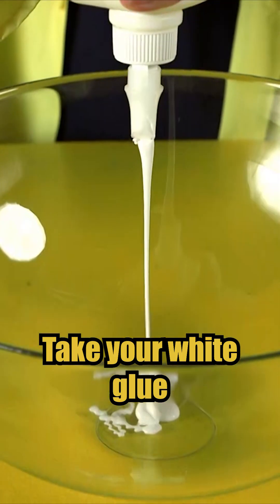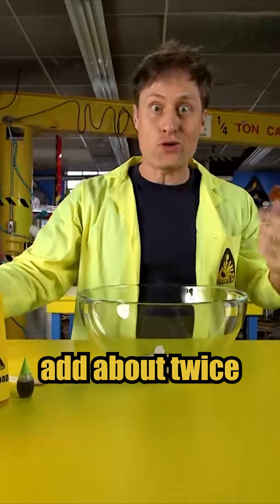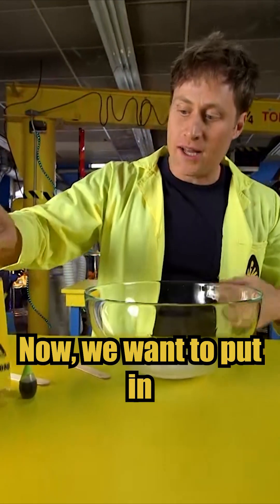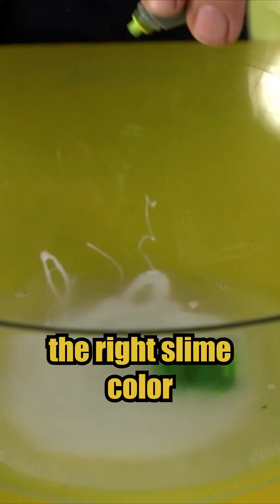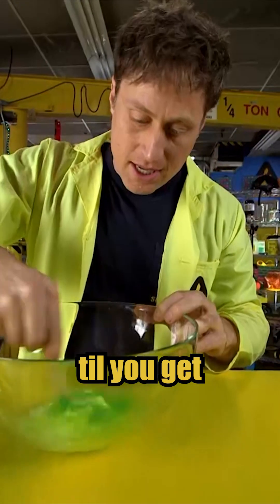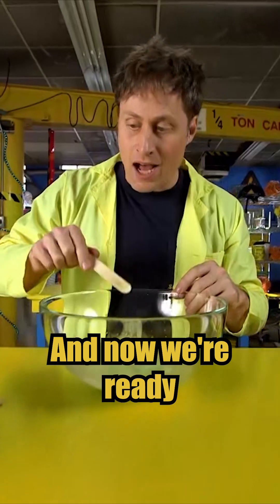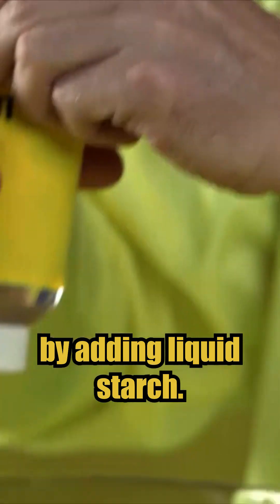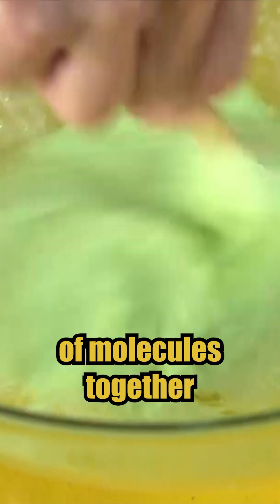🧪🤑 LET'S GET SLIMY! Learn how to make SLIME!